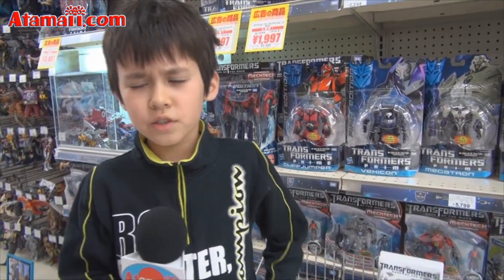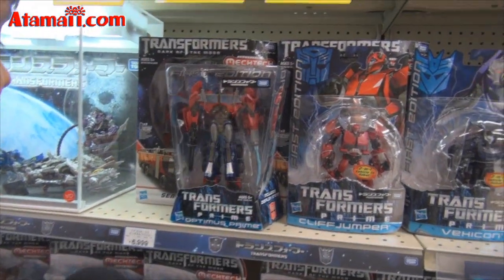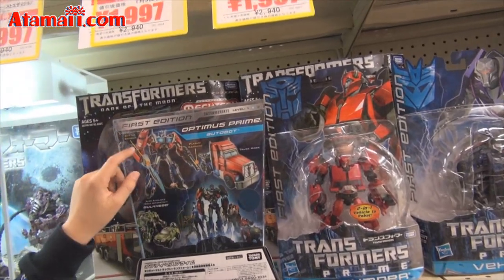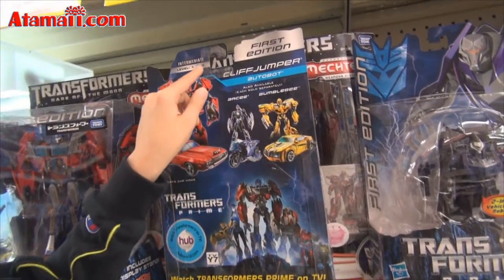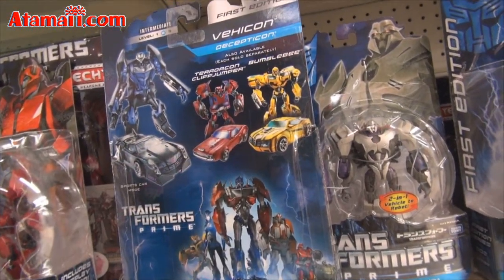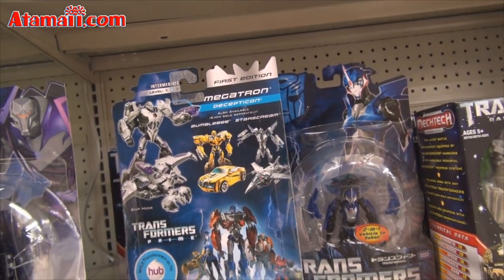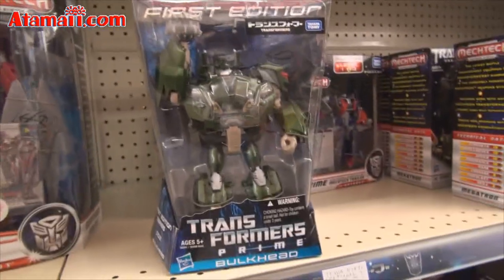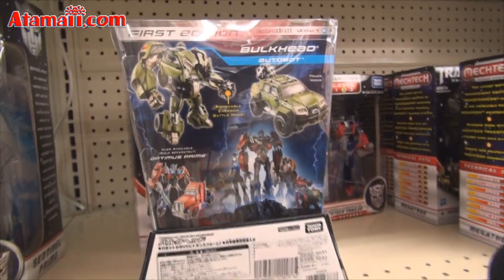Transformers Prime Animated Toys by Takara Tomy Japan with Alex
Transformers Prime Animated Series Toys by Takara Tomy Japan with Alex

This is a look  at the first wave of Takara Tomy Transformers toys for the animated series "Transformers Prime" by Hasbro.

In Tokyo Japan

Transformers Prime toys in this first wave include for the  Autobots a 1st Edition Optimus Prime, Cliff Jumper, Arcee, and for the Decepticons, a 1st Edition Bulkhead, Vehicon, and Megatron

Presented by toy reporter Alex from Atamaii.com

Music
Danosongs.com-kingoranalien